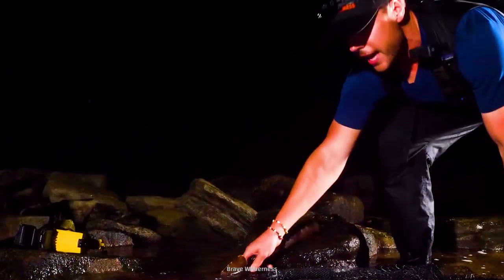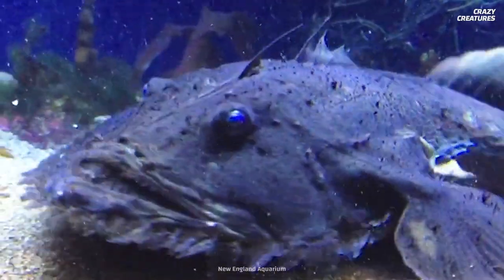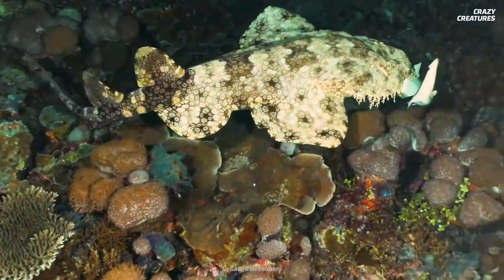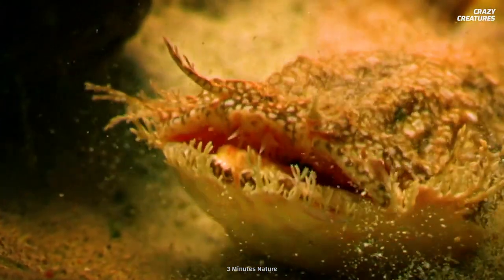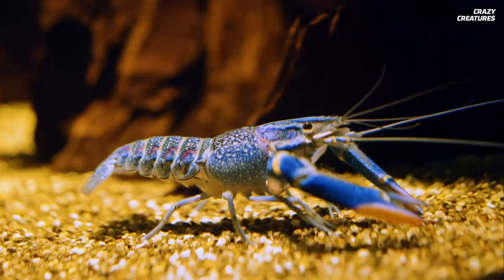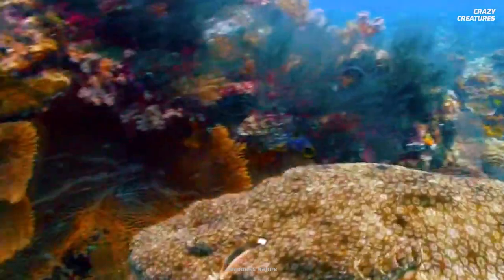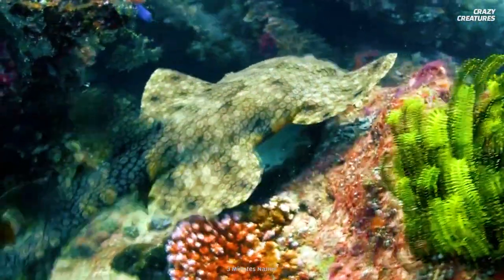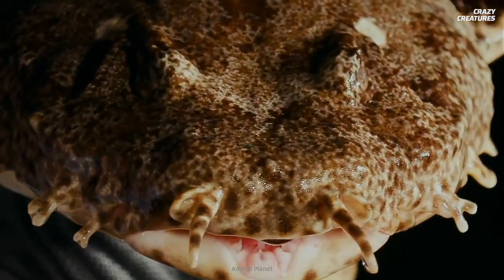Why Does This Shark Look Like a Carpet?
If you want some interior design inspiration, look no further than the carpet shark. He would look great in my living room. Also known as the wobbegong, you can find this sea creature in the southwest Pacific Ocean.

00:00 Why Does This Shark Look Like a Carpet?
00:56 Wobbegong
02:15 Magic carpet
02:43 Carpet Shark Babies